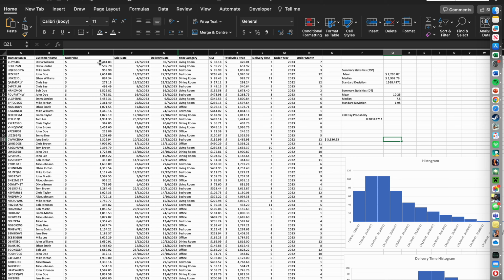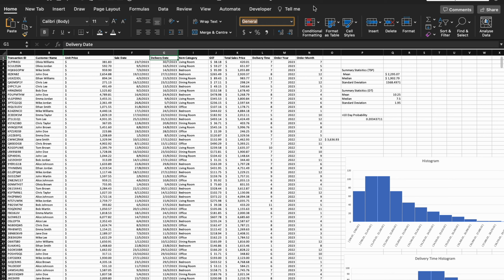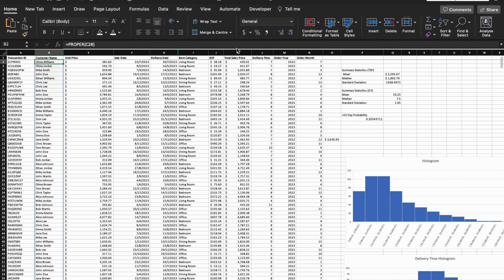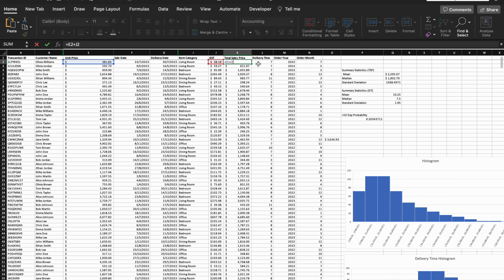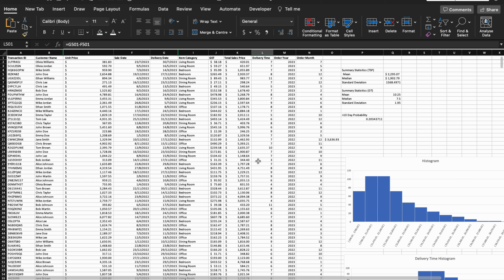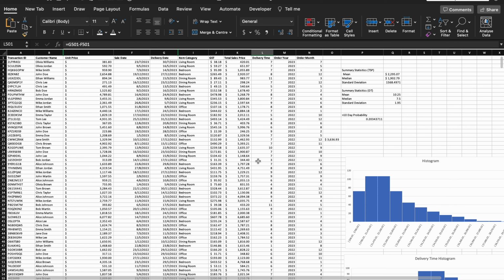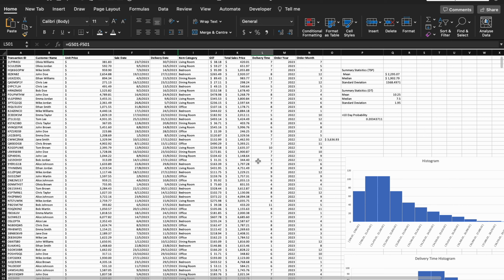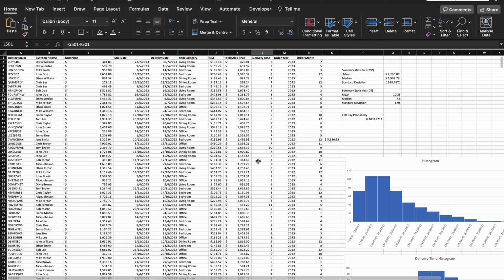Week 4 Excel HW